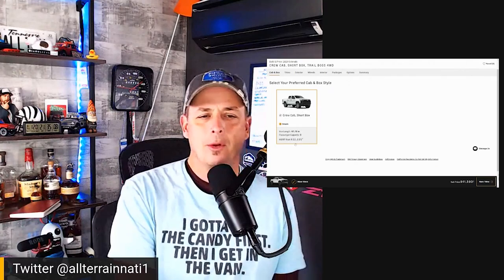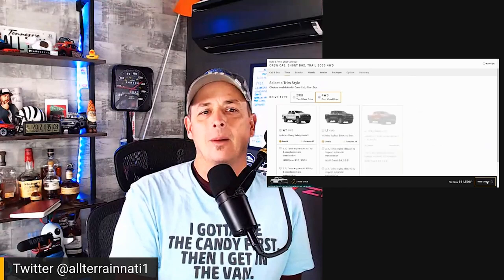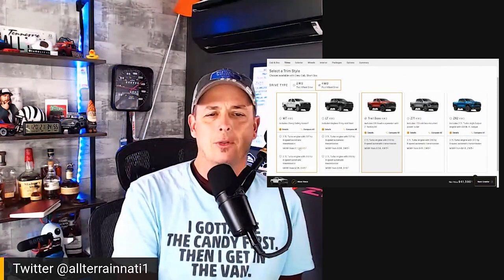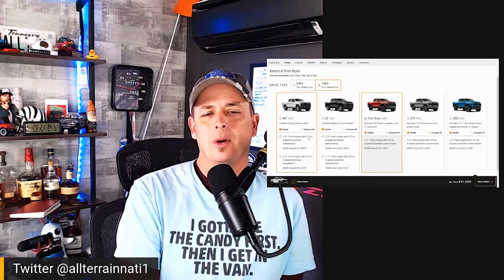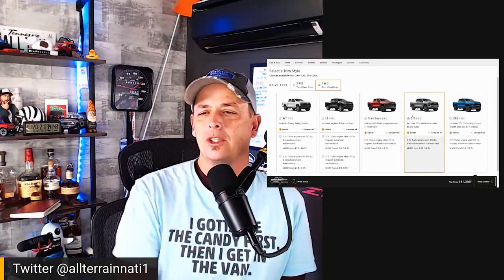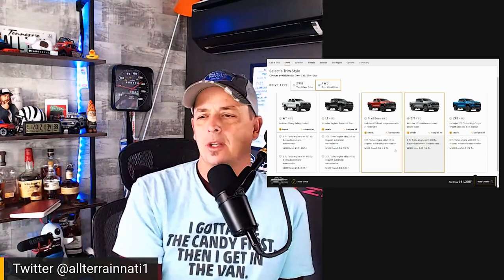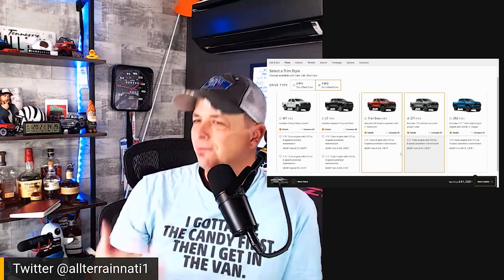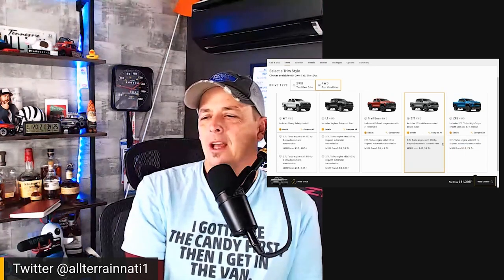2023 Chevrolet Colorado Z71 is the CLASSY off road trim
@Chevrolet has knocked it out of the park with the next generation Colorado. The midsize truck is such an improvement over the last in everyway. Today we are looking at the 2023 Colorado Z71 the classy offroad brother of the Trail boss and ZR2.
Join Dave as we price out the all new 2023 Colorado

*ATN is offering Membership here on YouTube. If you enjoy independent auto news and reviews then think about offering your support.